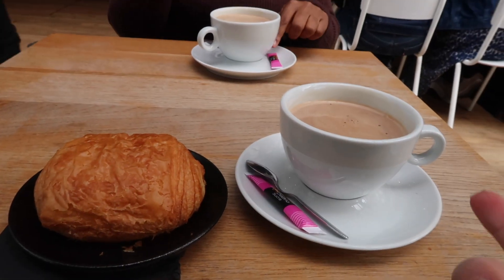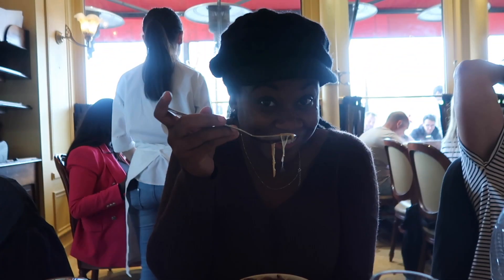Paris was an absolute dream | International Flight Attendant Life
Travel codes!
Lyft: Devin93842
Uber: Devinm2060ue

Here are some common questions:
Age: 26
Hired in: October 2018
Flight Attendant Base: Orlando, Florida.
Flight Attendant Since: January 2019

*The views expressed in this post are my own. They have not been reviewed or approved by Frontier Airlines. All clips filmed on aircraft were filmed while the door was open/ during break time in between flights*